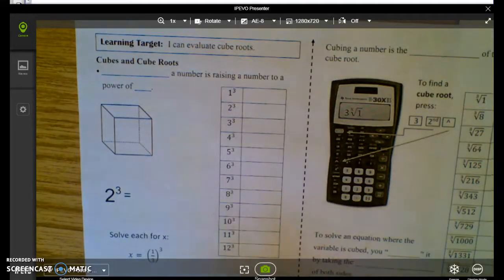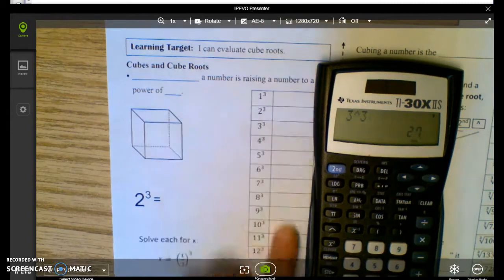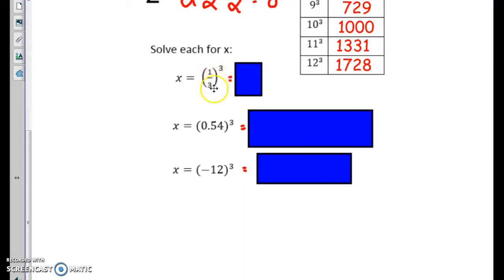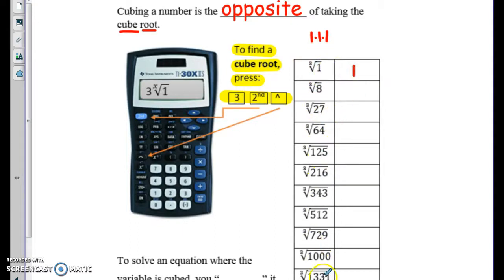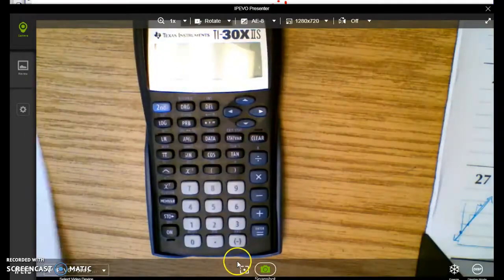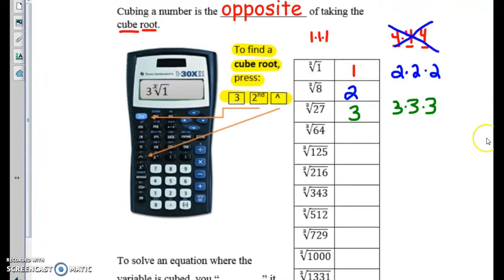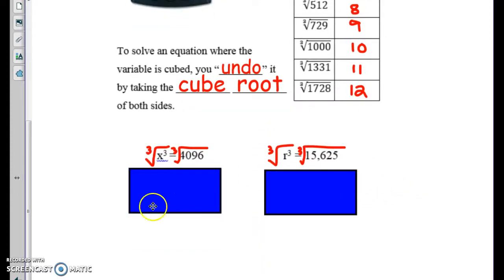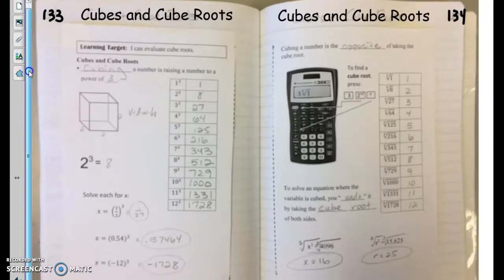Cubes and Cube Roots